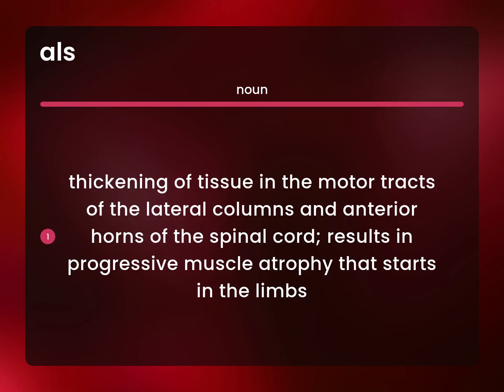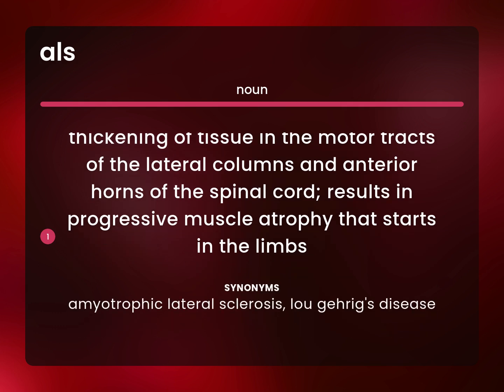Als • what is ALS definition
ALS in the dictionary